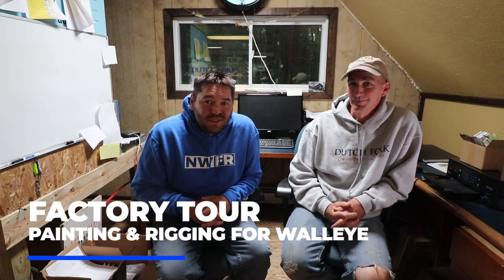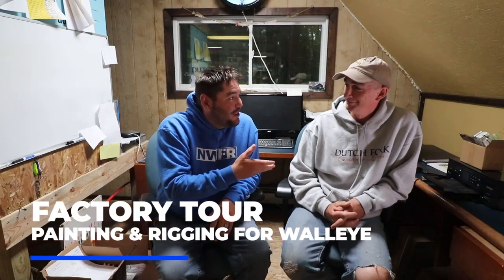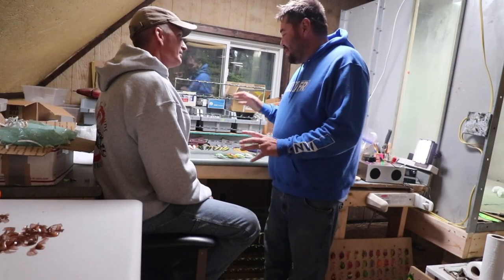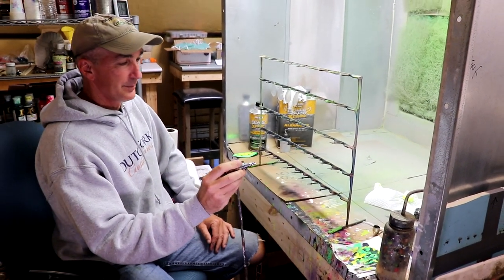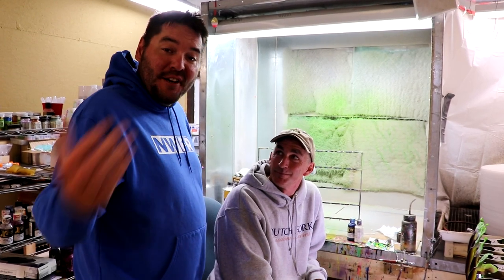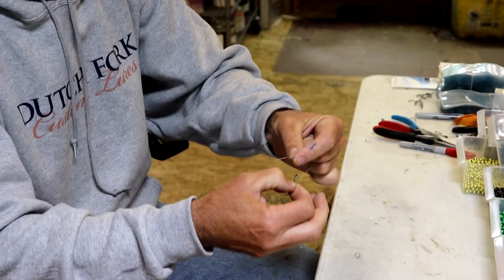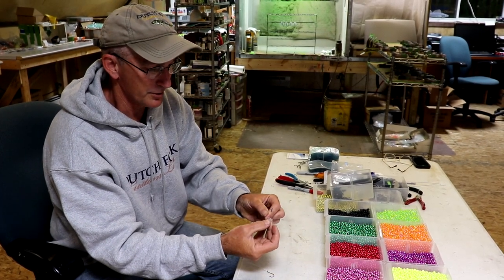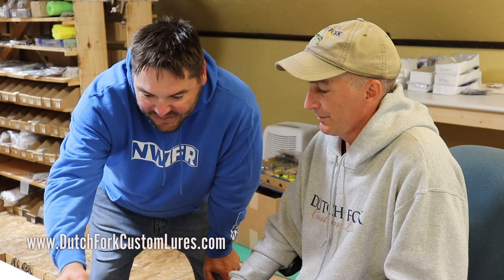Walleye Blades & Harnesses | Factory Tour Dutch Fork Custom Lures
Rob & Mike visit the Dutch Fork Custom Lures Factory after fishing on Lake Erie. Owner Keith Eshbaugh demonstrates how he paints, and rigs walleye worm harnesses from beginning to end.